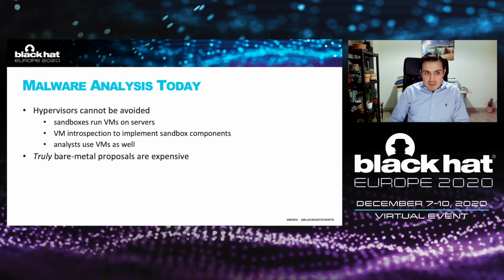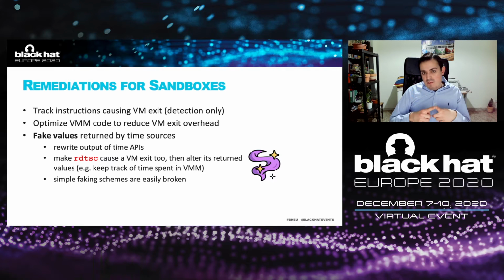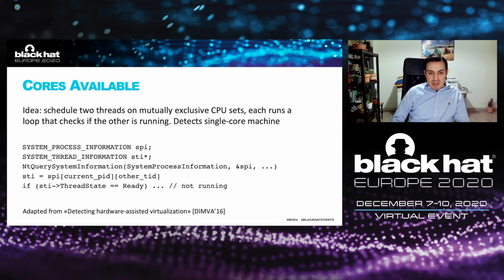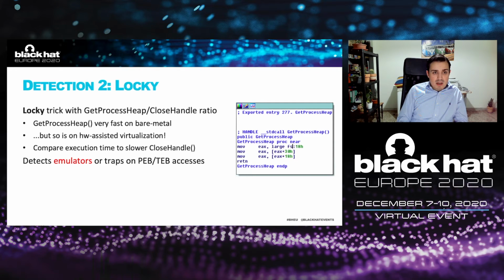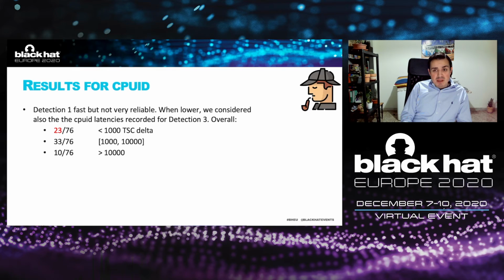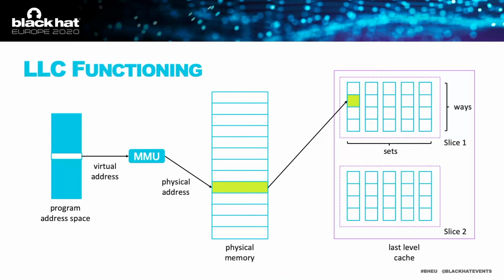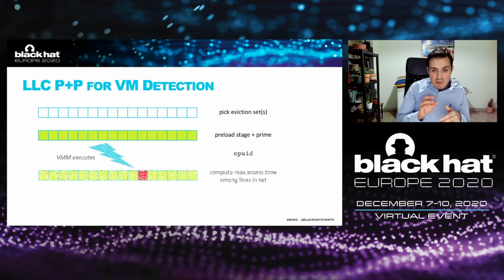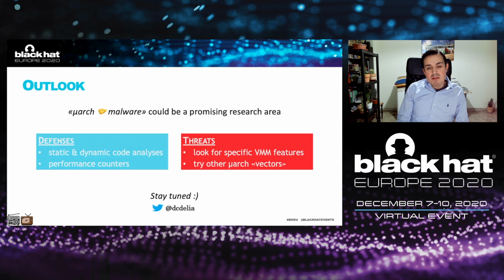My Ticks Don't Lie: New Timing Attacks for Hypervisor Detection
Hypervisor detection is a pillar of sandbox evasion techniques. While hardware-assisted virtualization solutions are indispensable for scalable dynamic malware analysis, compared to bare-metal machines they all introduce timing discrepancies that expert malware writers may reveal using low-level measurement sequences...

By: Daniele Cono D'Elia